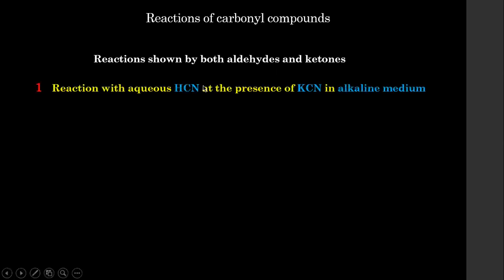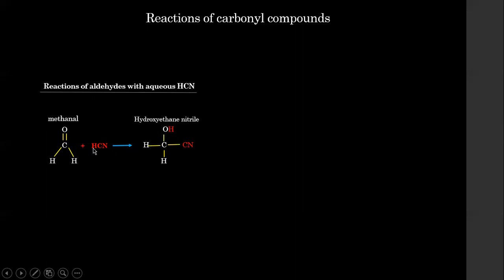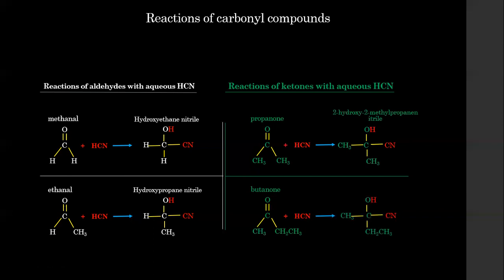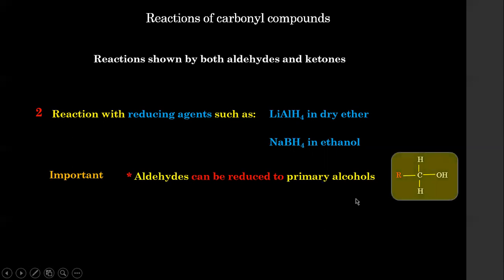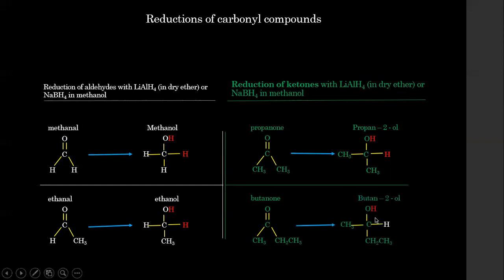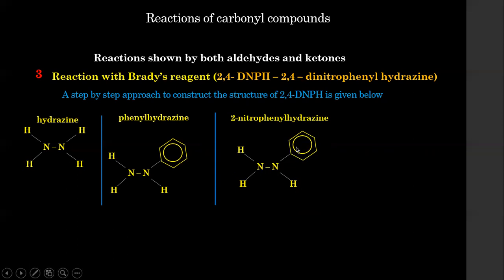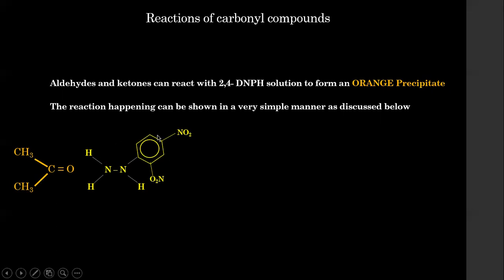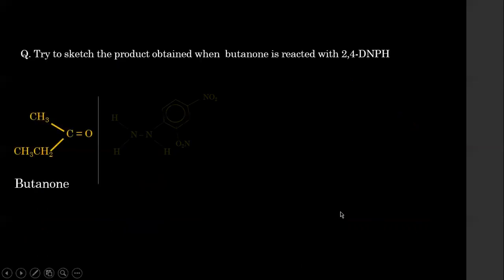Reactions of carbonyl compounds - AS - CHEMISTRY - 9701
A colourful, detailed lesson about three reactions undergone by aldehydes and ketones ; reaction with HCN,Reduction reactions and reactions with 2,4-DNPH.